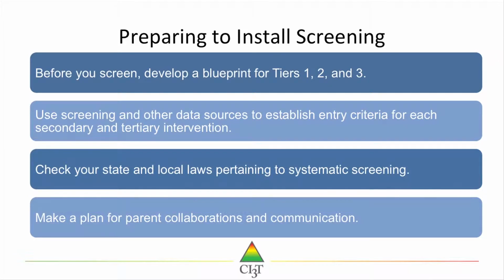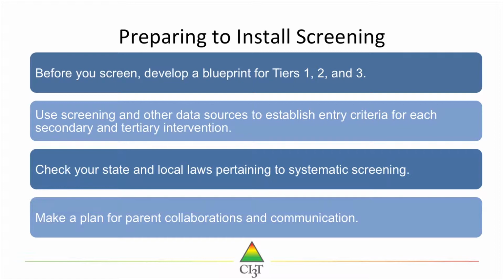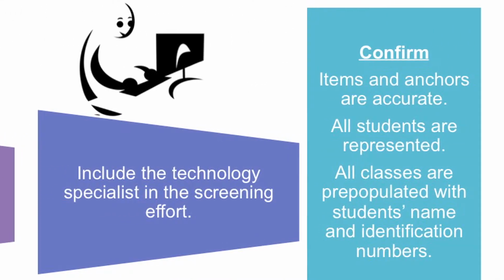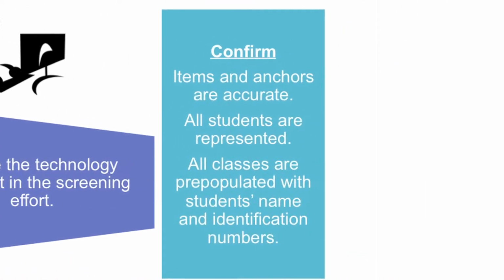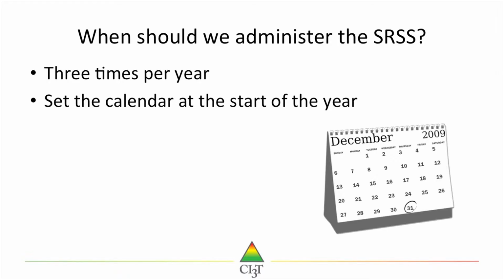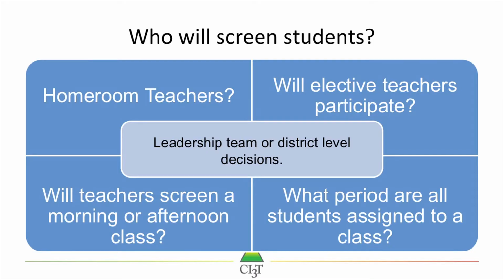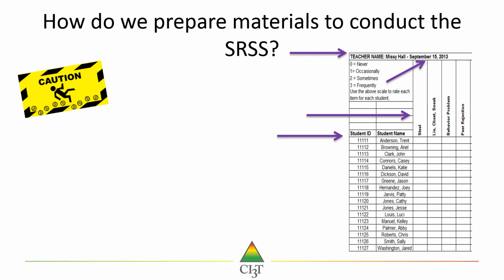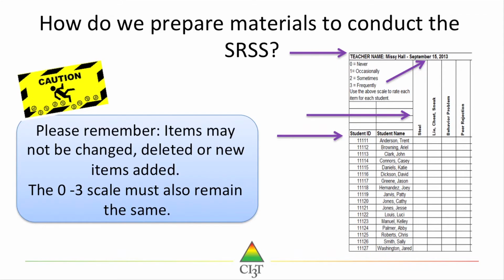Screening Logistics Part 1 Administration